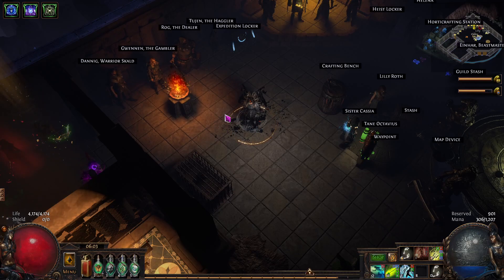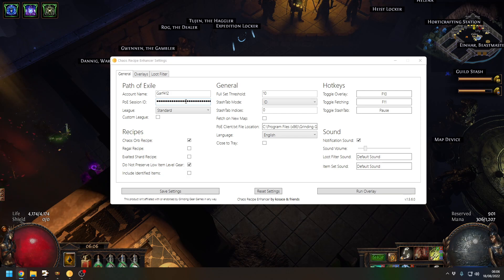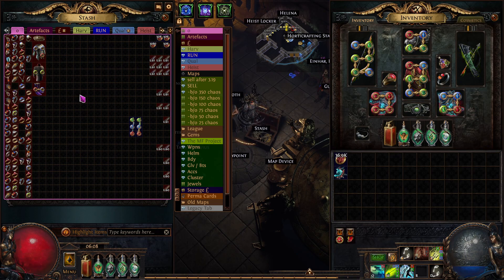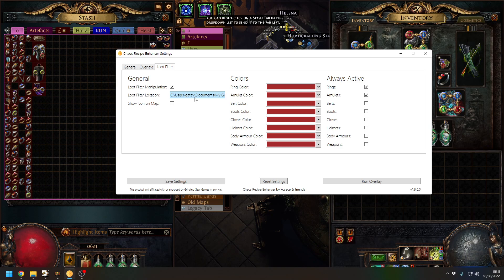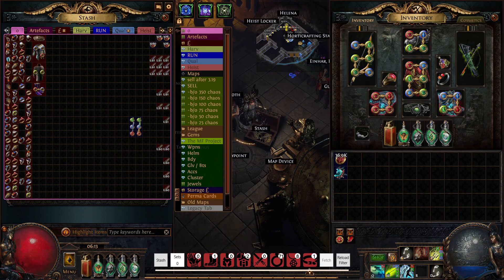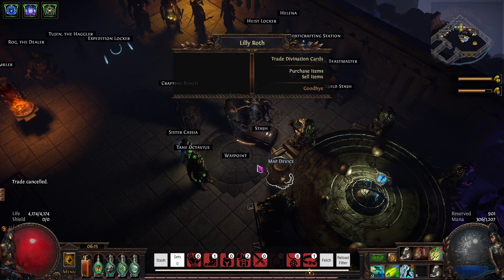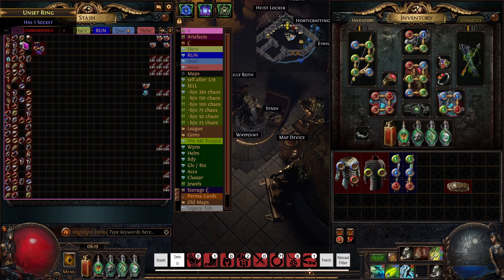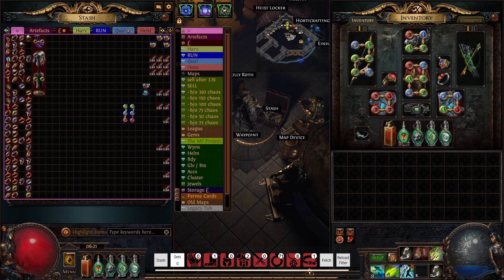3.19 How to Chaos Receipe Tool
AM up to date guide on installing and setting up the Chaos Recipe Tool

this is heavily featured in all my Endless Heist Videos.